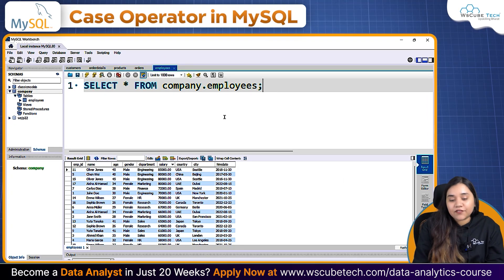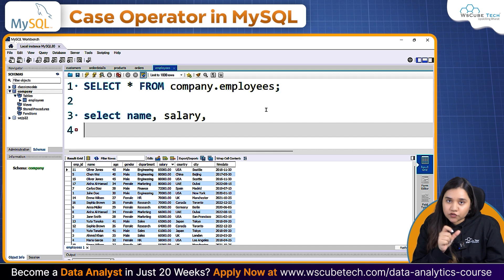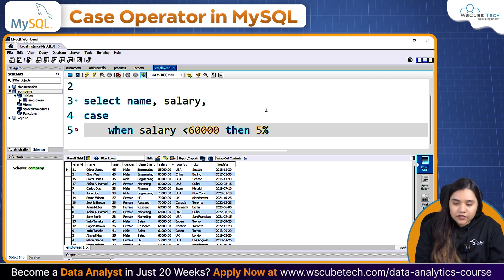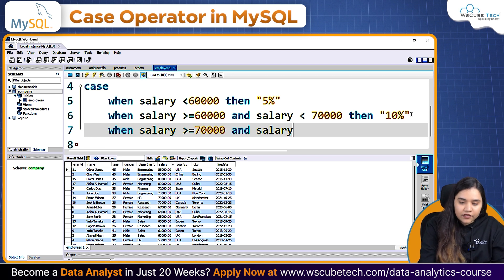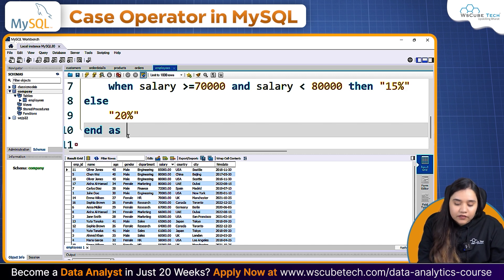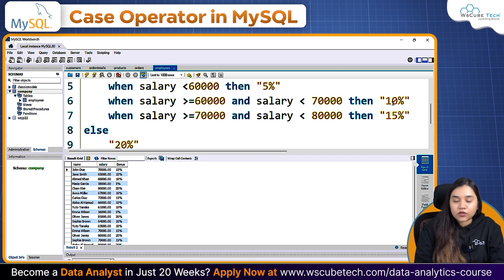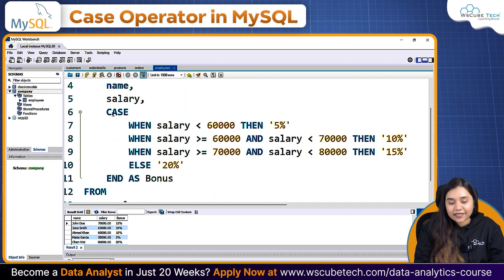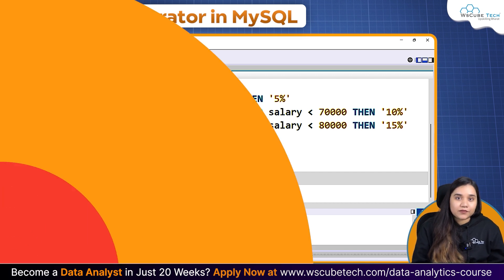How To Use CASE Statements in MySQL for Beginners : MySQL Tutorial in ENGLISH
✨ Program Highlights:
👉 Get Mentored by Top Data Analysts of Microsoft, Amazon, KPMG, and Rapido
👉 Project Based Curriculum on Real Datasets

| Thanks |